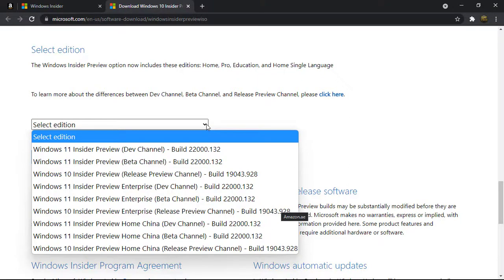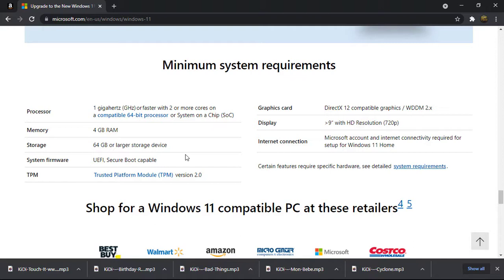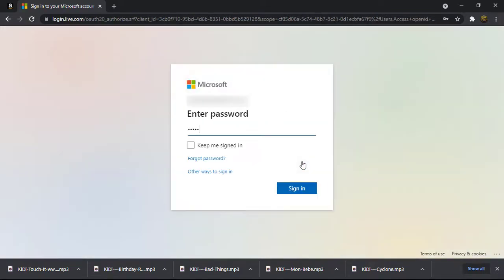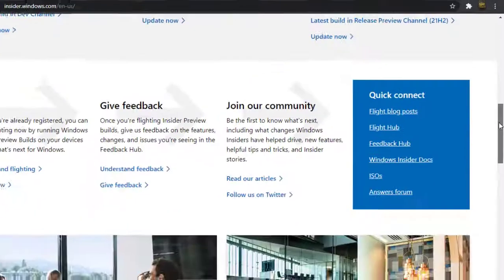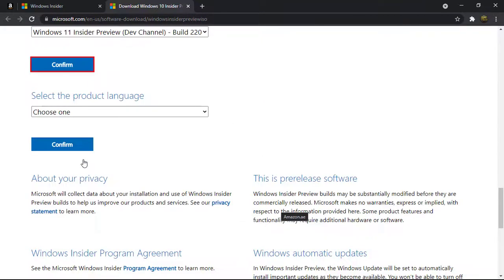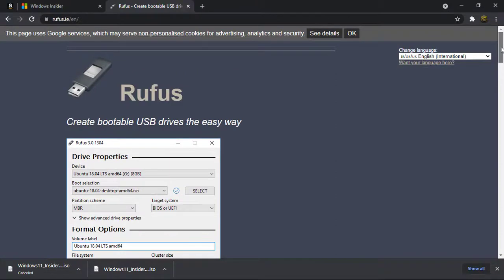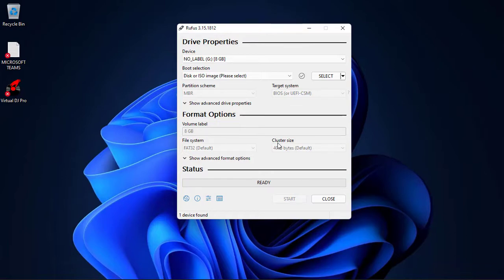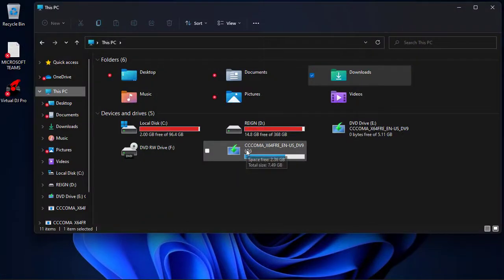How To download Official windows 11 ISO ( Official ISO )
Hi everyone,  welcome to the channel , today we are going to look at how to get windows 11 preview ISO . Microsoft has release it first official windows 11 preview ISO to the General Public, so if you have never had a hand on any of windows 11 ISO, then this is the time you can also experience some of the great features in windows 11.

How to check if your windows 10 pc can run windows 11( TPM 2.0)